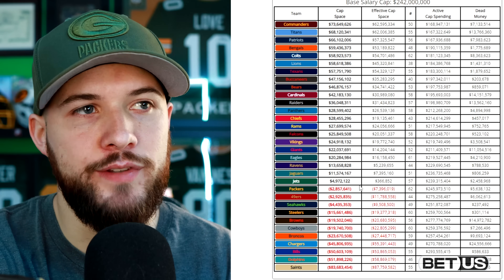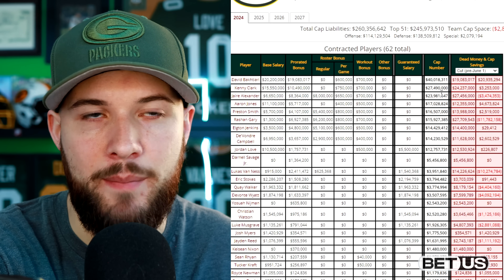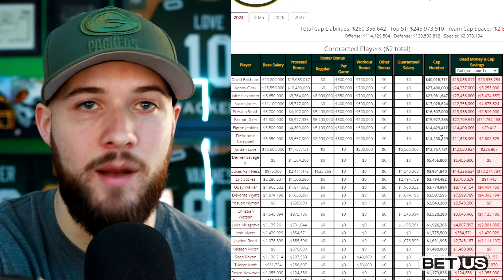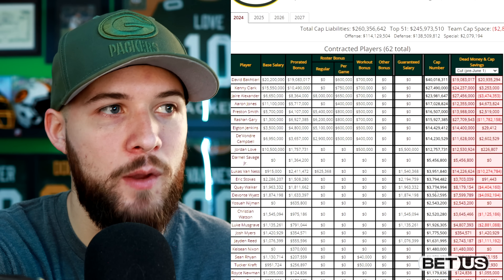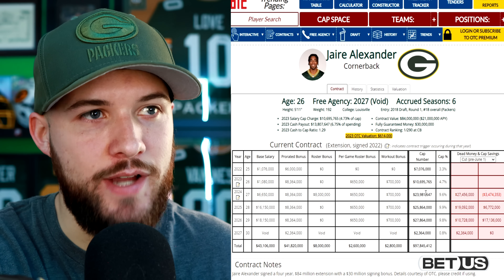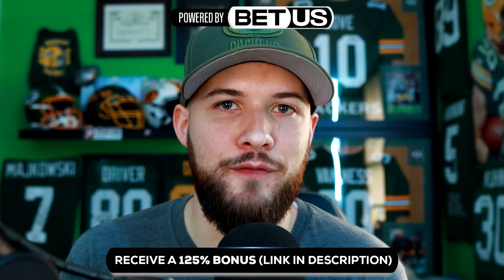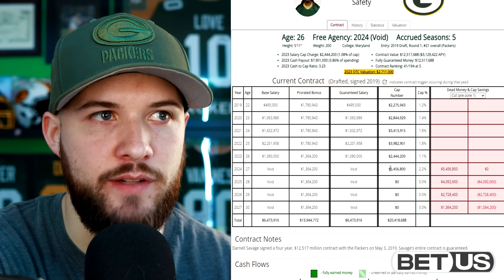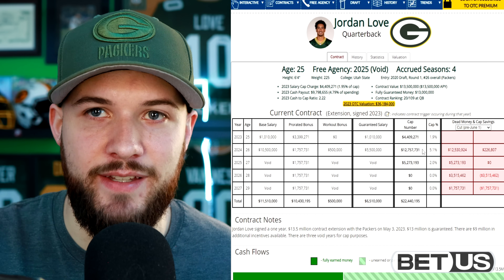The Packers Salary Cap in 2024 is...INTERESTING | Cap Breakdown!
The Packers Salary Cap for 2024 is an interesting one. With multiple aging contracts to make decisions on, and other players that may be cap casualties',  a lot will happen between now and March to clear cap space.